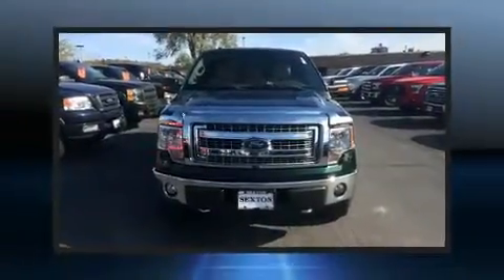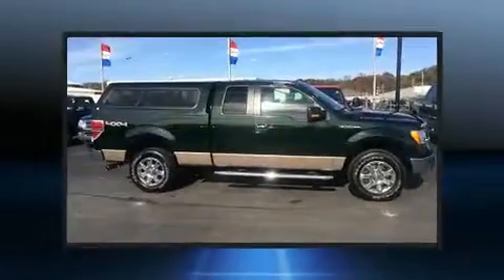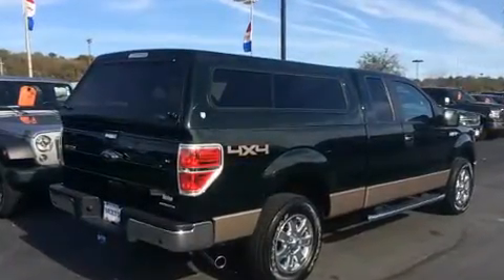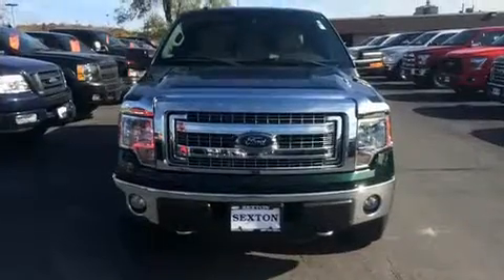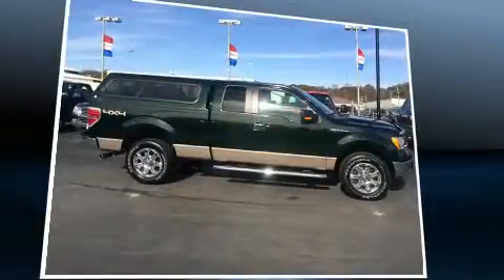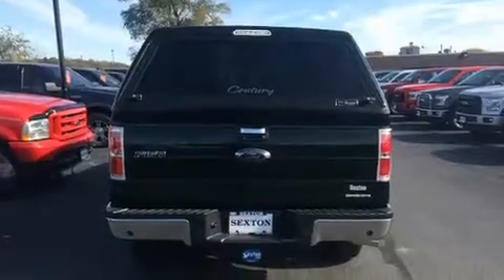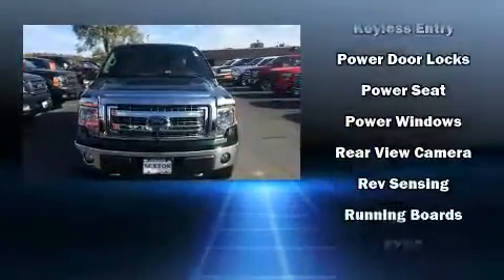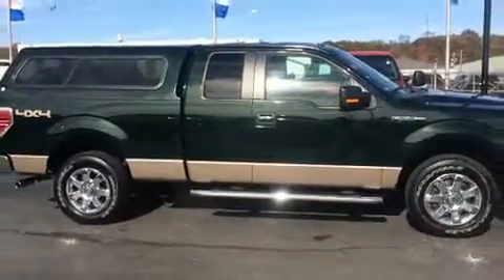2013 Ford F-150 XLT in Moline, IL 61265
Sexton Ford
3802 16th Street

Get excited about the 2013 Ford F-150. With less than 30,000 miles on the odometer, you can be confident that this pre-owned vehicle will provide you reliable transportation. It features four-wheel drive capabilities, a durable automatic transmission, and 5 liter 8 cylinder engine. All of the premium features expected of a Ford are offered, including: a tachometer, variably intermittent wipers, a rear step bumper, tilt steering wheel, and air conditioning. Audio features include an AM/FM radio, and 4 speakers, providing excellent sound throughout the cabin. Ford ensures the safety and security of its passengers with equipment such as: dual front impact airbags, head curtain airbags, traction control, ignition disabling, and 4 wheel disc brakes with ABS. For added security, dynamic Stability Control supplements the drivetrain. You will have a pleasant shopping experience that is fun, informative, and never high pressured. Stop by our dealership or give us a call for more information.